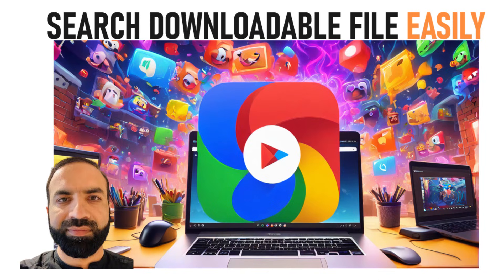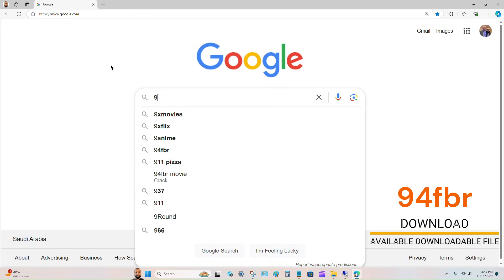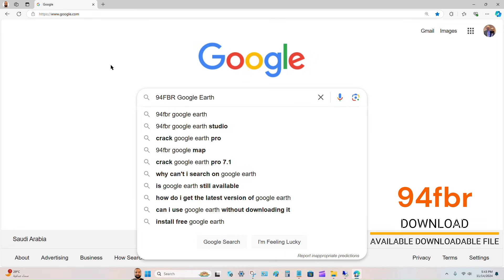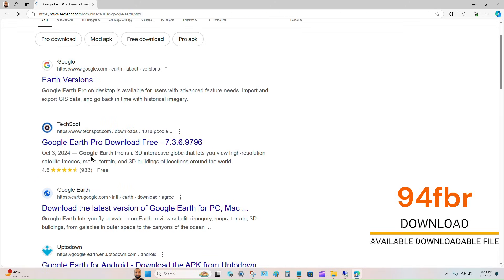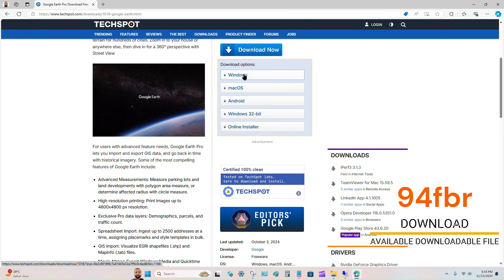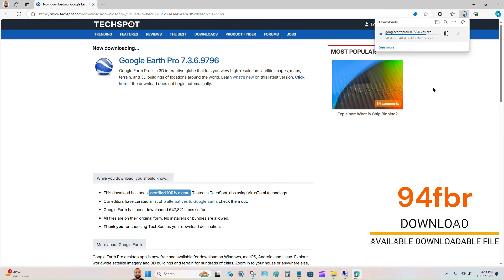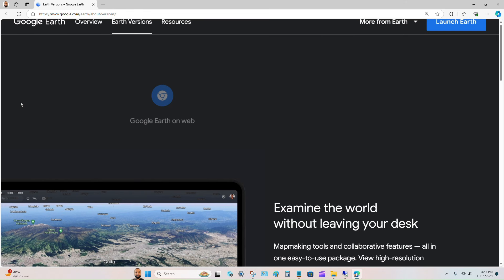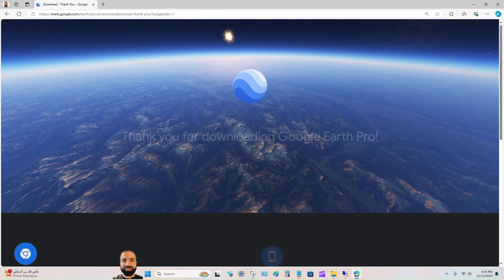94fbr SEARCH DOWNLOADABLE FILE EASILY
In this video, I have shown how anyone can search and download the available file on the internet. The file could be open source or licensed file depending on the storage location by company or someone on google drive free to download for anyone etc.

Regards